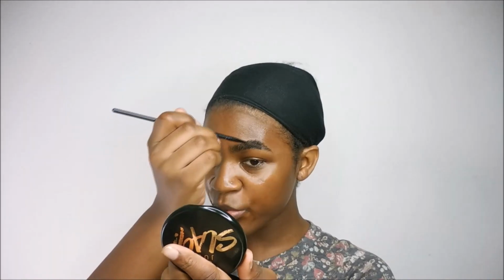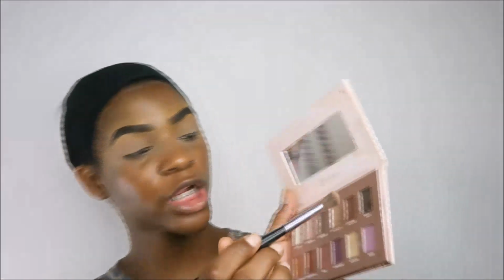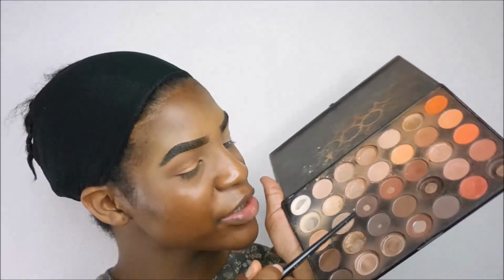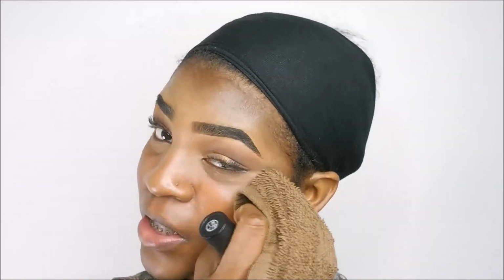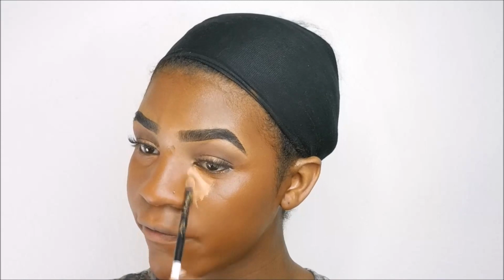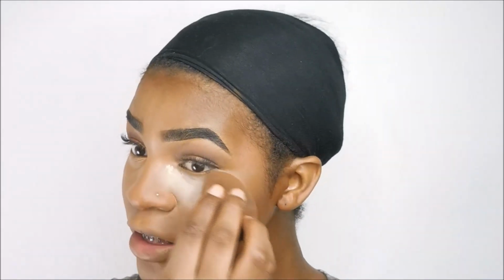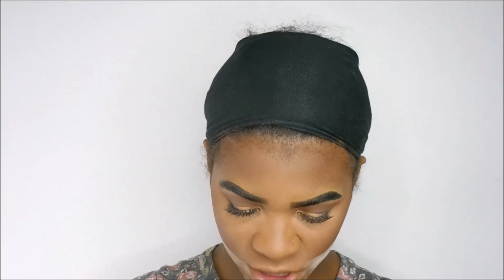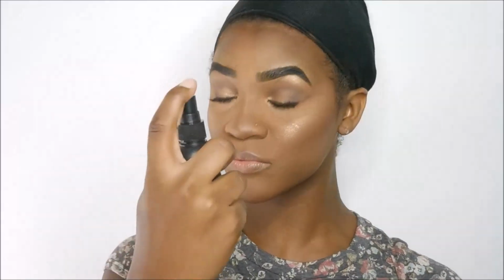TRANSGENDER GIRL BEING TRANSFORMED WITH HAIR AND MAKEUP PT. 2 (BACK TO SCHOOL GRWM)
I hope you all loved this How To Slay On The First Day Back To School GRWM! It was so much fun :)

GET YOUR FIRST UBER RIDE FREE USING CODE: dawnd3343ue